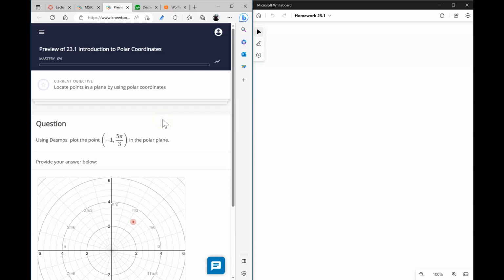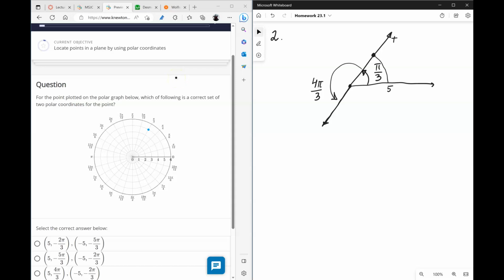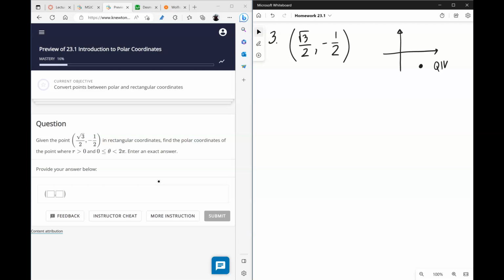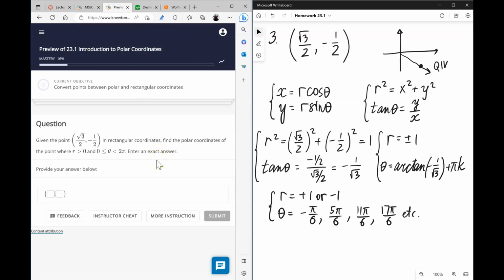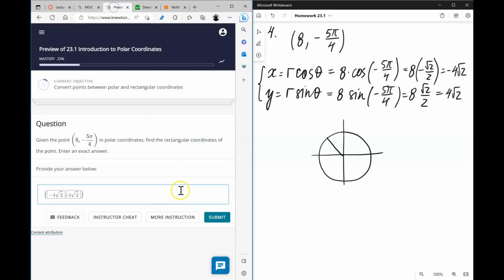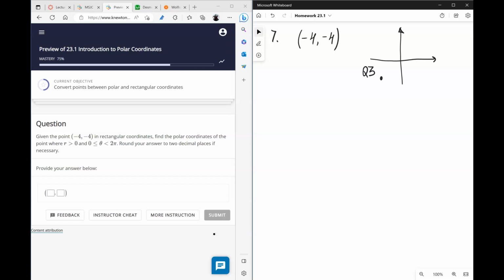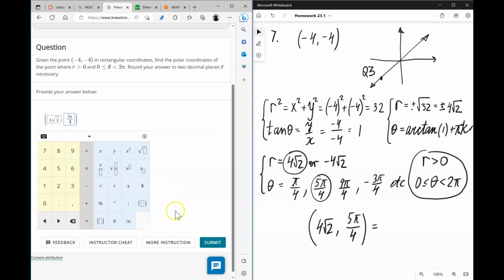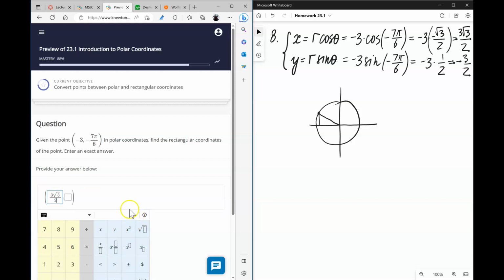Homework 23.1 Introduction to Polar Coordinates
In this video, I go over the homework covering Introduction to Polar Coordinates. To navigate the tutorial, you may use the following timecodes:
0:00 Intro
0:23 Locate points in a plane by using polar coordinates
2:19 Locate points in a plane by using polar coordinates
5:41 Convert points between polar and rectangular coordinates
9:57 Convert points between polar and rectangular coordinates
12:27 Locate points in a plane by using polar coordinates
13:26 Locate points in a plane by using polar coordinates
14:58 Convert points between polar and rectangular coordinates
18:50 Convert points between polar and rectangular coordinates
21:15 Outro